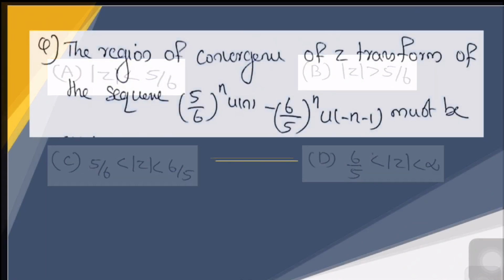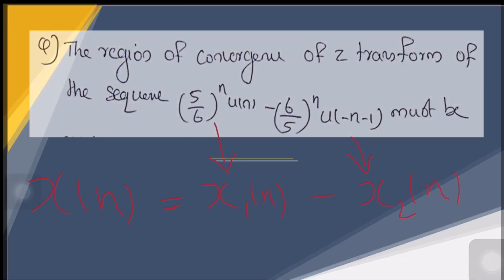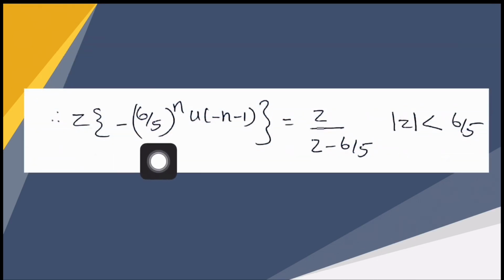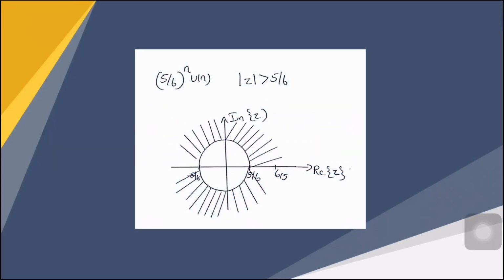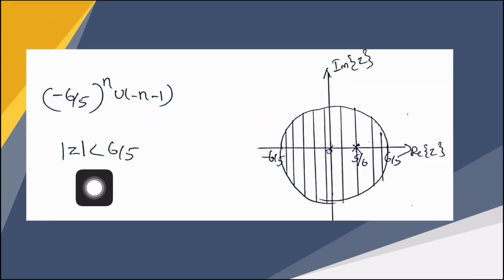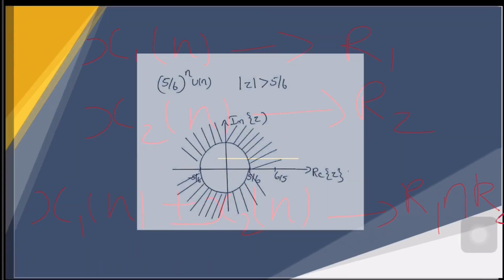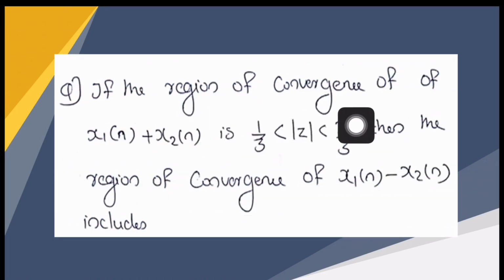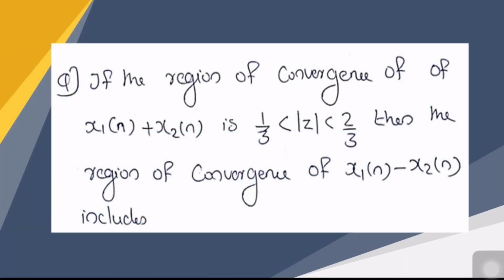GATE 2005 & 2006 questions on Z transform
This video shares detailed solution of GATE 2005 & 2006 questions on Z transform